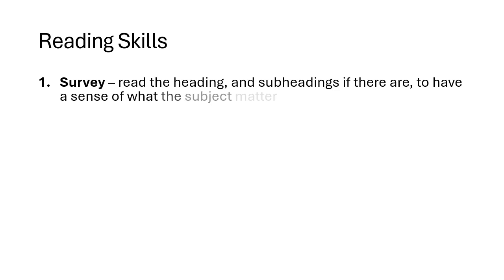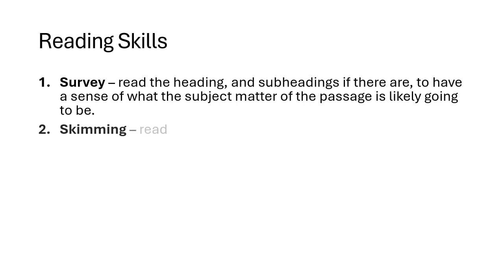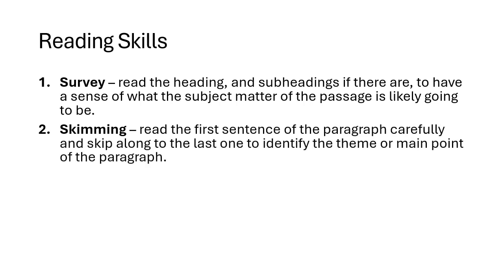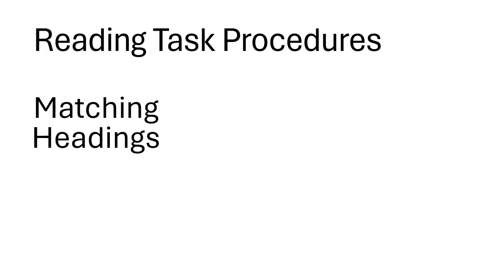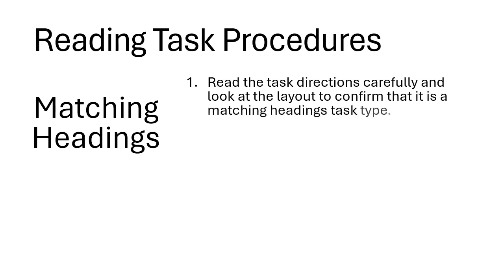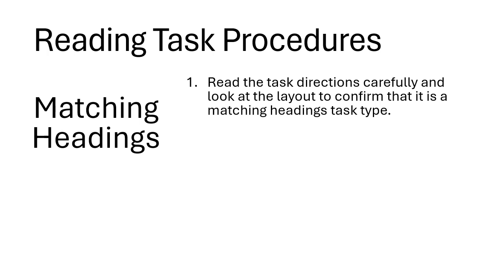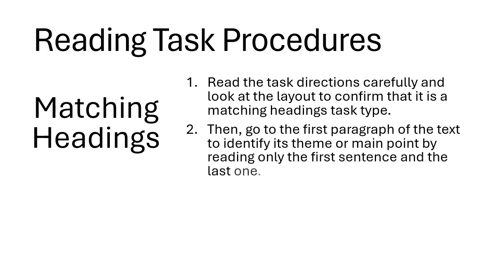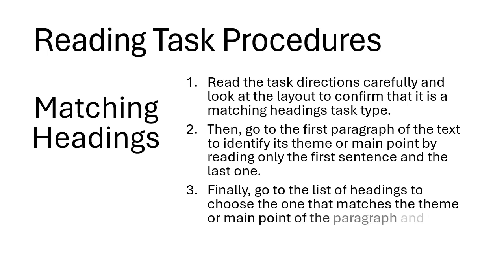IELTS Reading Skills and Task Types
This video lays out a road map that you can follow to cover all the areas you need to study to prepare adequately for your IELTS Reading test.
It does so by walking you through a list of the fourteen Reading task types in IELTS and showing you the four essential reading skills that you need to tackle the fourteen tasks. Its associated video demonstrates a powerful technique that you can apply to locate your answers quickly in matching headings question type, which is useful as well in virtually all other question types in the test.